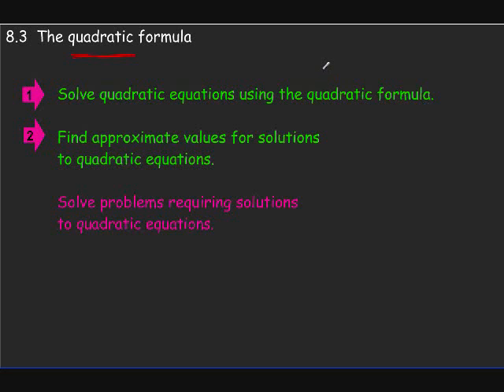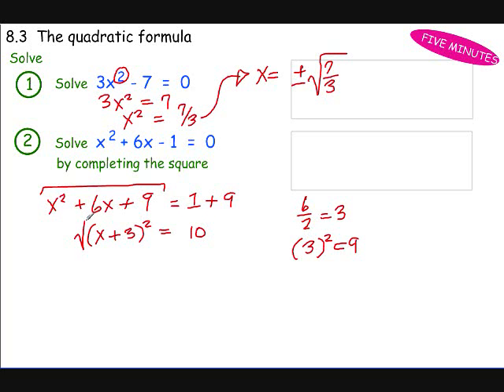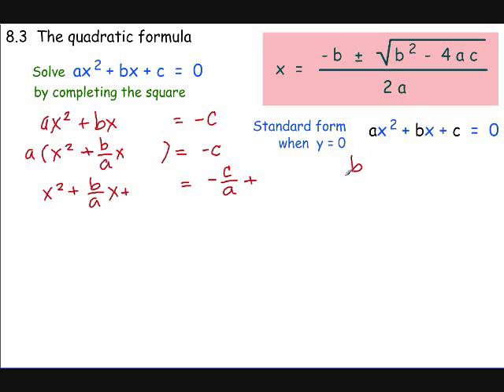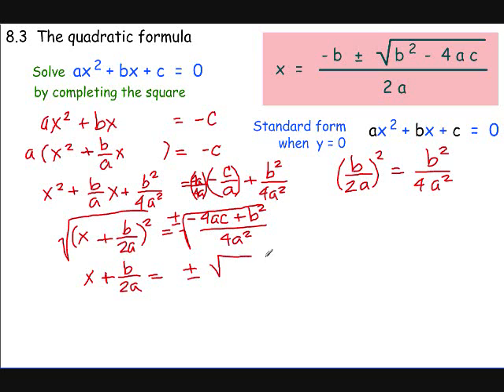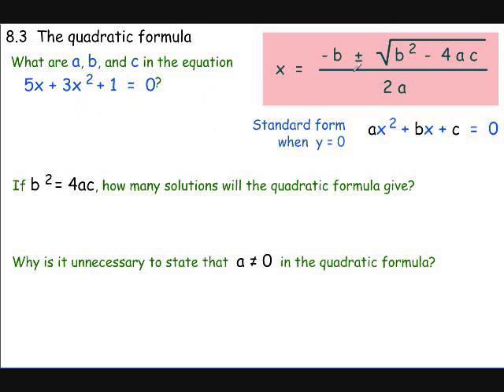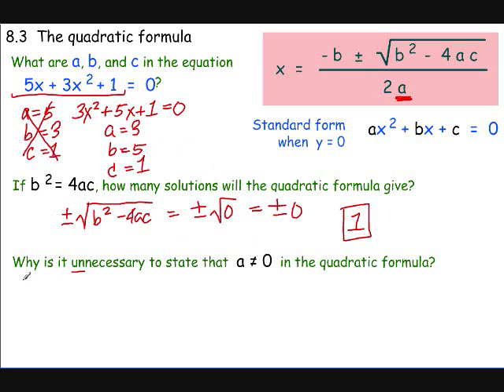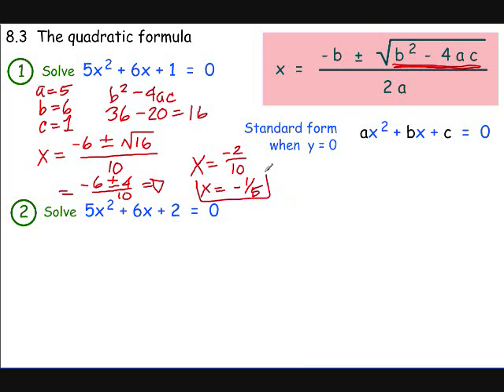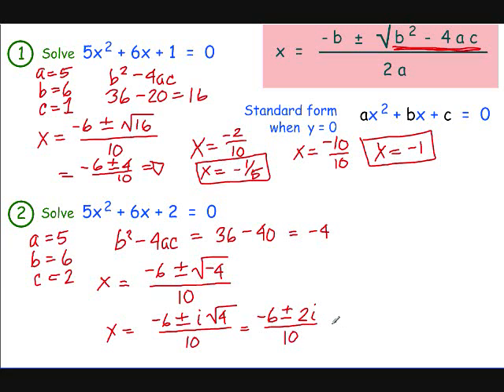08 03 the quadratic formula 23 min MovieMaker